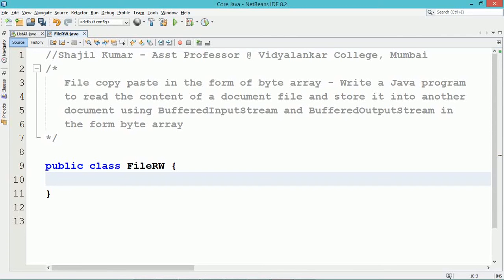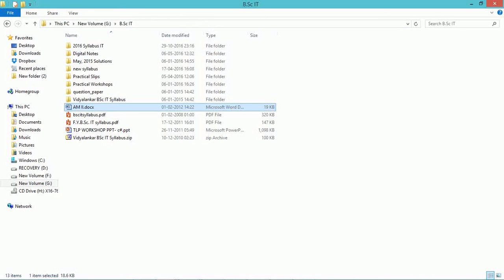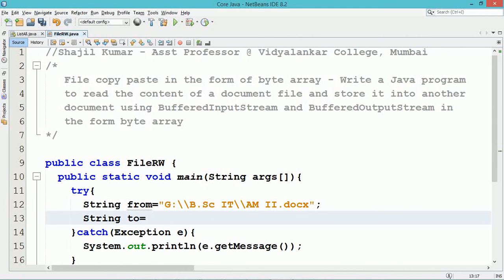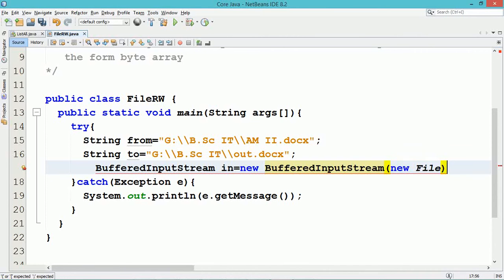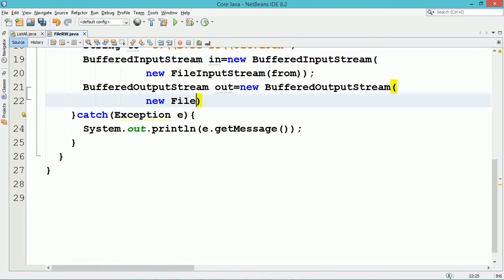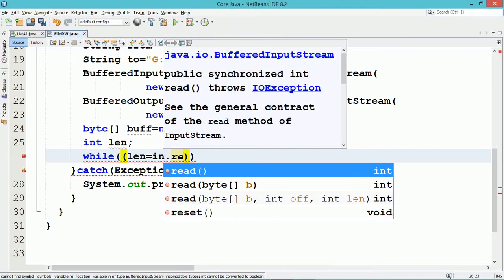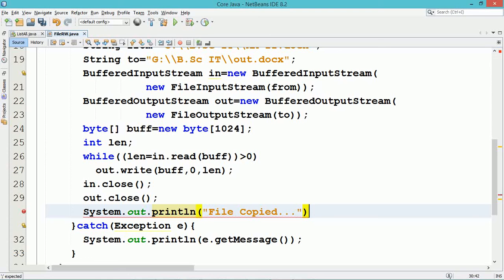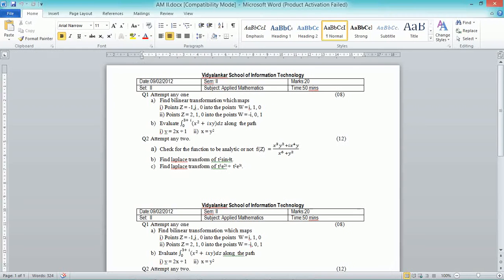File copy paste in the form of byte array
File copy paste in the form of byte array - Write a Java program to read the content of a document file and store it into another document using BufferedInputStream and BufferedOutputStream in the form byte array